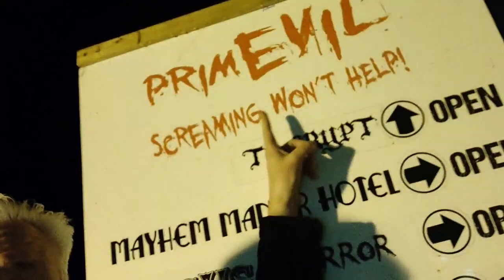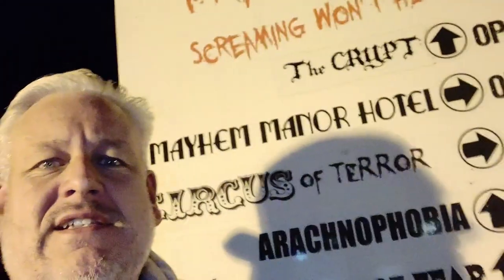PrimEVIL 2019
PrimEVIL is back for 2019 with 5 mazes across a re-designed layout. We visited on a  very wet night...